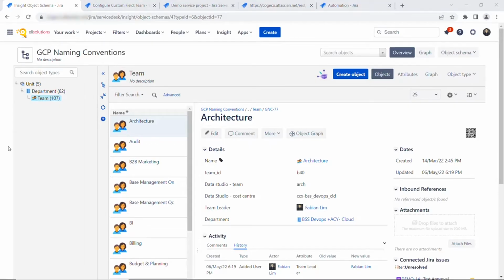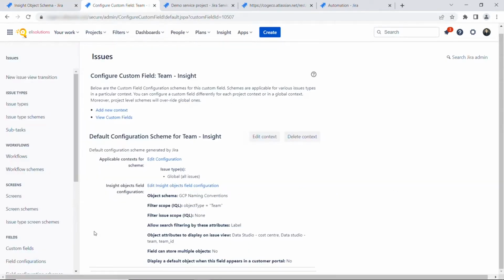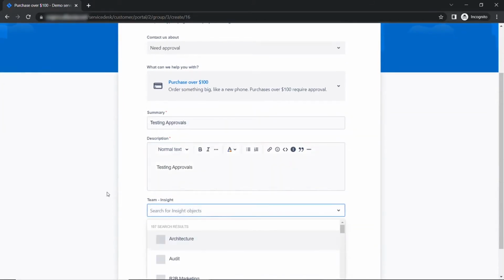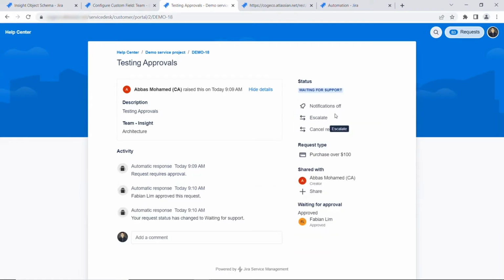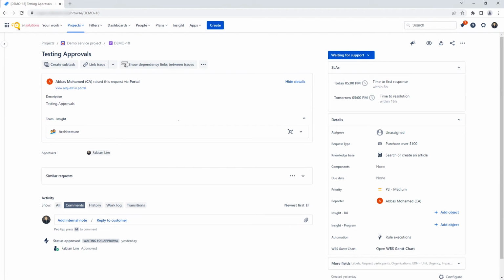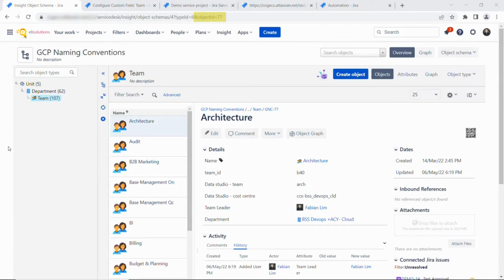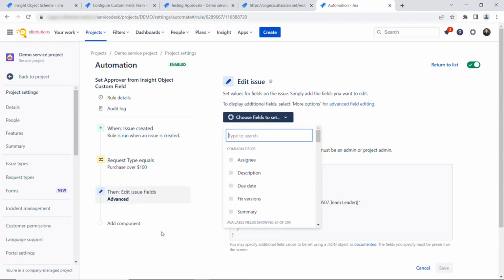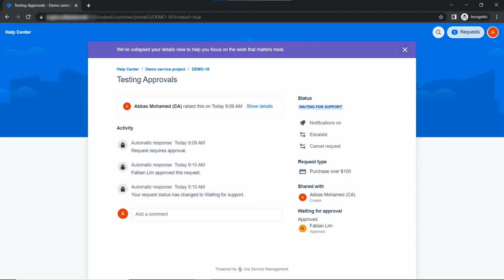Jira Service Management - Set Automatic Approvers from Asset Objects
In this tutorial we configure our Jira Service Management Portal to automatically set approvers for our requests based on Insight Object Custom fields.

Summary:
0:00 Intro
0:08 Assets Database Review
0:44 Assets Custom Field Review
1:02 Request Approval Demo
2:34 How Data is configured in Jira
3:42 Automation Rule

Create Online Course Videos | Descript Video Editing Tutorial